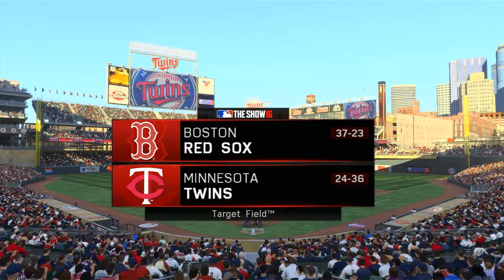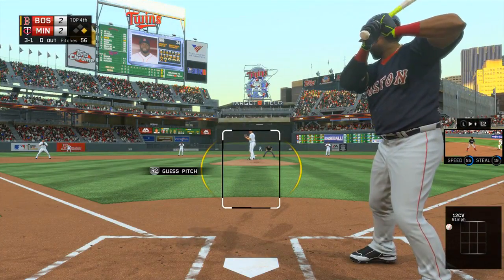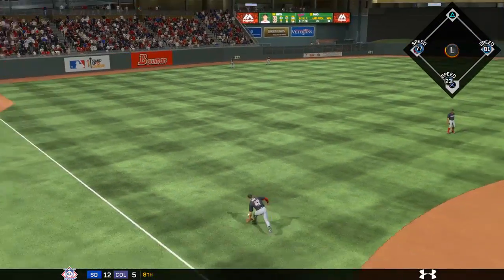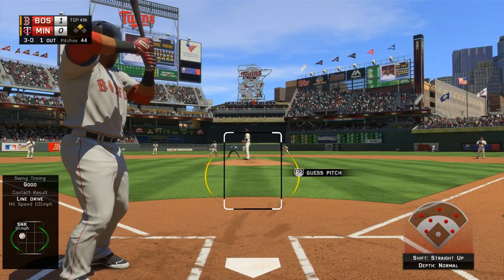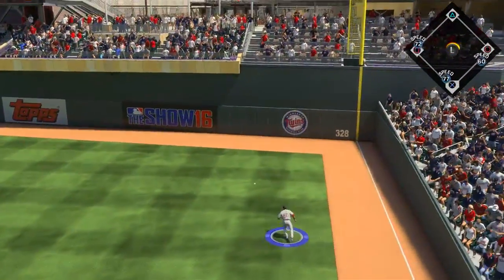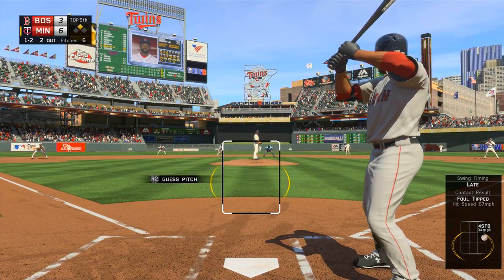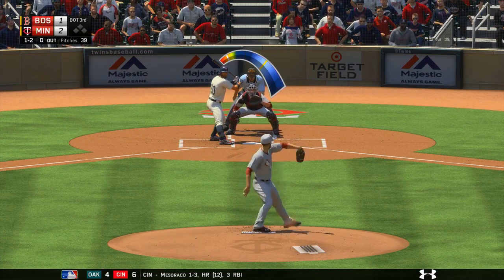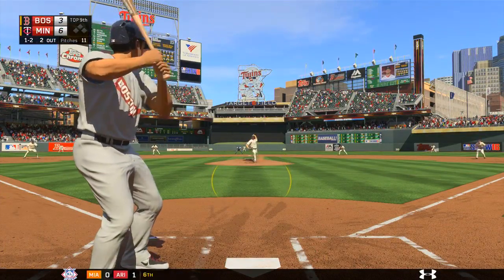Swept By A Trash Team?! | MLB The Show 16 - The Farewell Tour: Boston Red Sox Franchise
The Farewell Tour: Boston Red Sox Franchise

In this video, I continue my franchise in MLB 16 The Show using the Boston Red Sox.  The title for this year's franchise is "The Farewell Tour" because this season is David Ortiz's final in the Majors.

Series: June 10-12, Boston Red Sox at Minnesota Twins